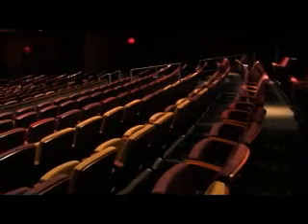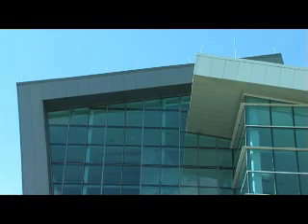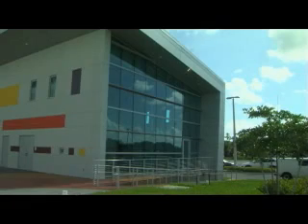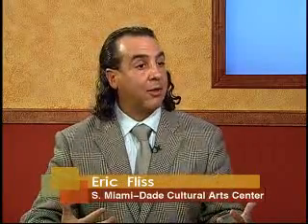South Miami-Dade Cultural Arts Center Opens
The South Miami-Dade Cultural Arts Center opened to the public on October first, launching a season of stellar attractions. Eric Fliss, General Manager of the South Miami-Dade Cultural Arts Center, tells County Connection host Kevin Wynn about the Cultural Arts Center.